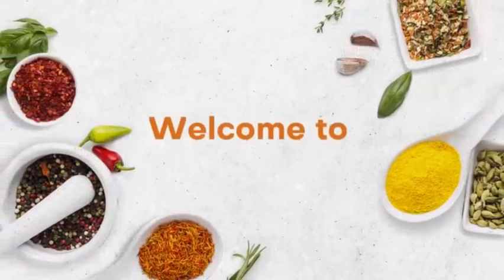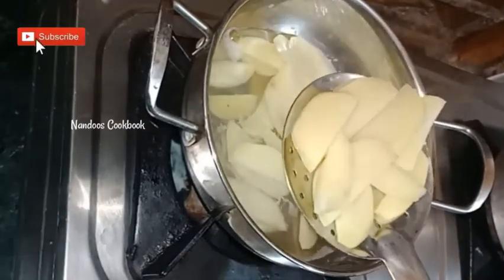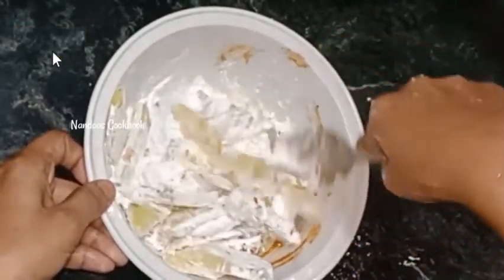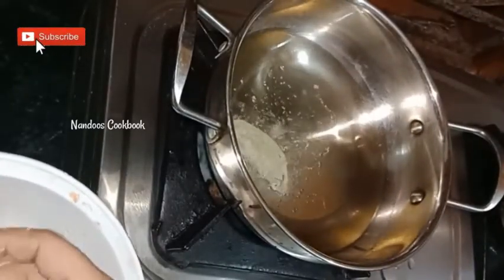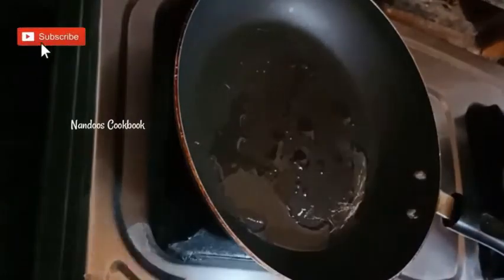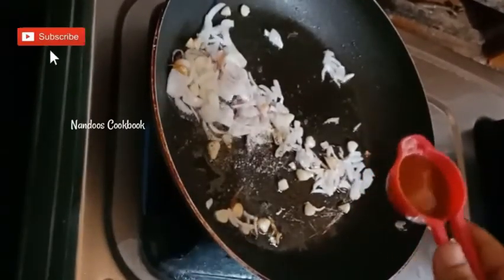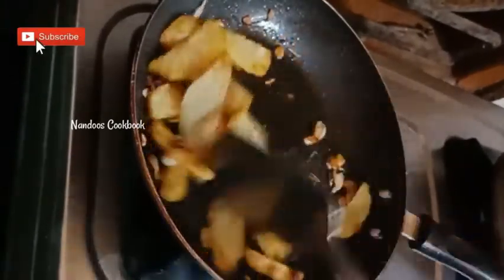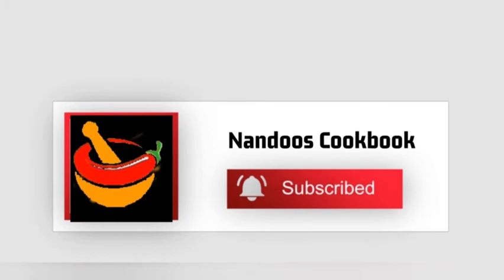Chilli Honey Potato | Best starter recipe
@Nandoos Cookbook

Ingredients :

Potato wedges-1 cup
Chilli sauce -1/2 tsp (for marination)
Black pepper powder-1/2 tsp
salt-1/2 tsp
Water-2 cups(for boiling potatoes)

garlic -finely chopped
onion- finely chopped
salt-1/2 tsp
Honey-1 tsp